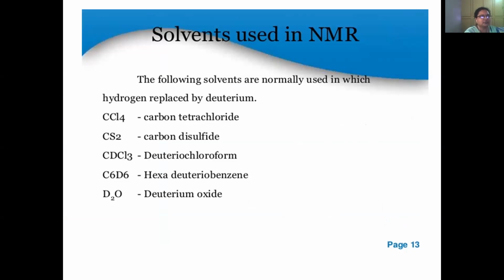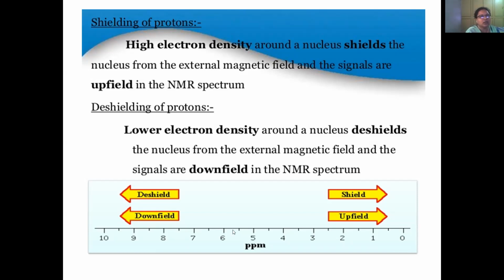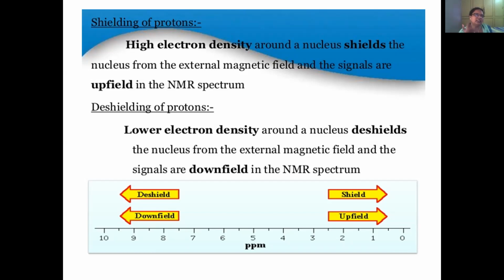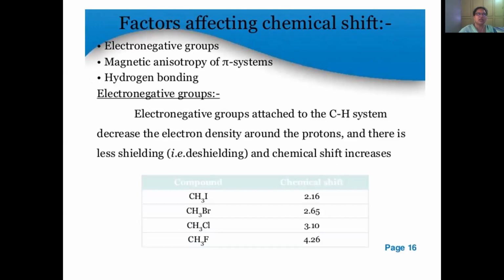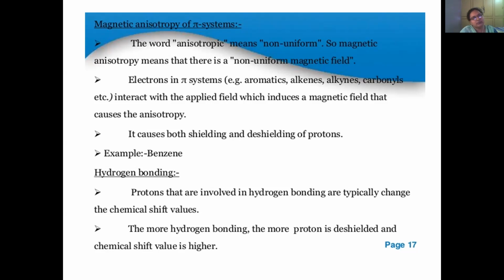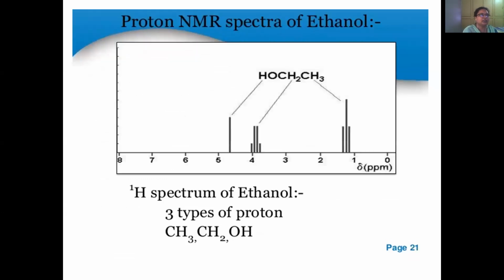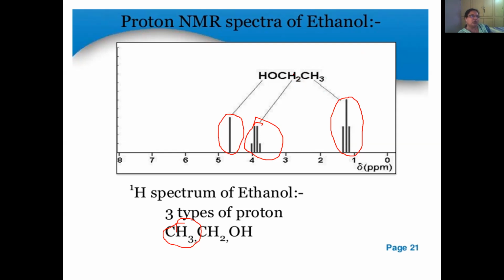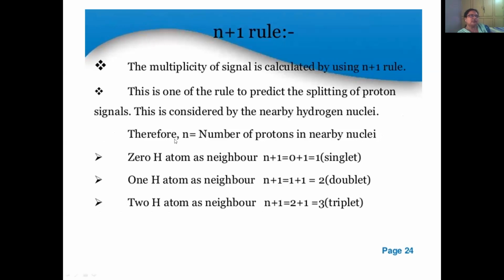8 Chemical shift